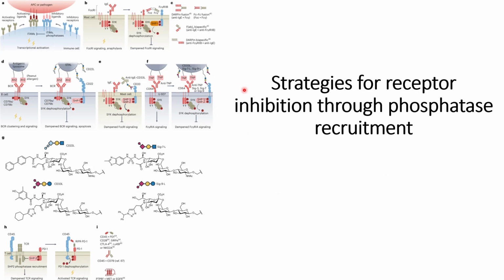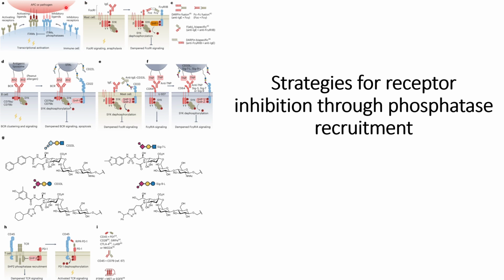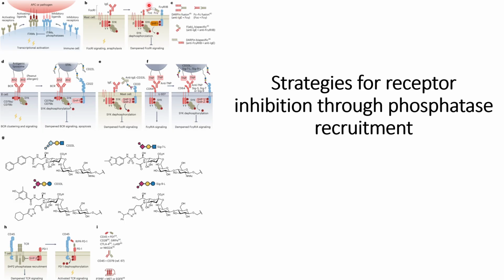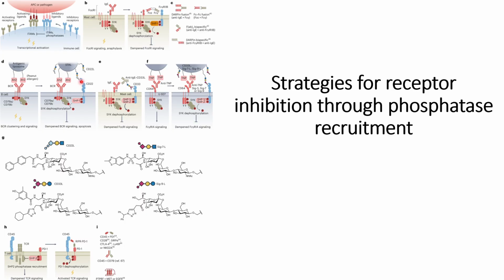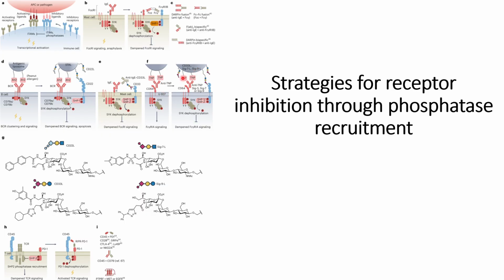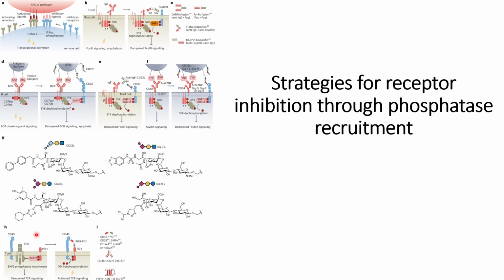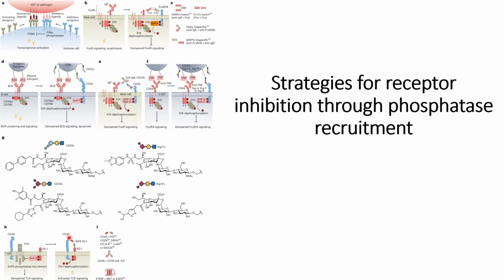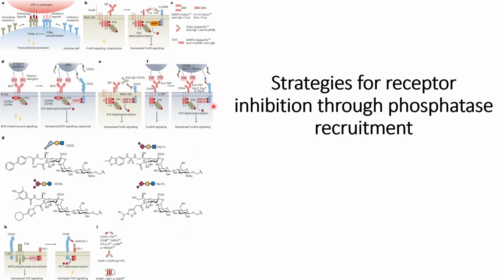Induced proximity at cell surface: Strategies for Receptor inhibition through phosphatase Code: 856